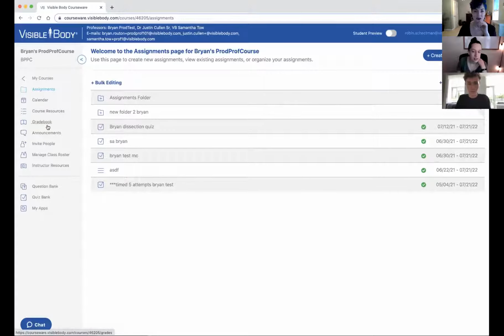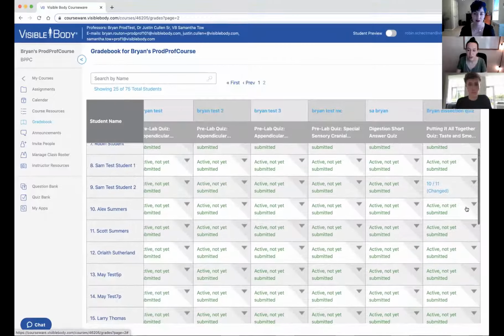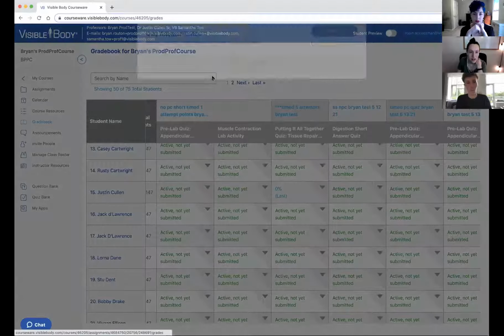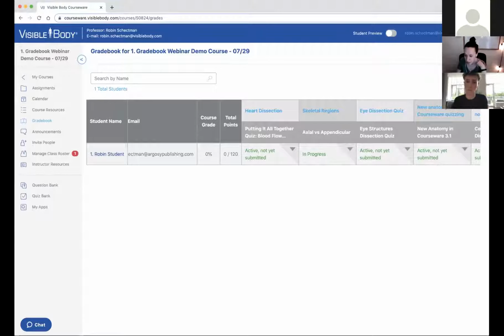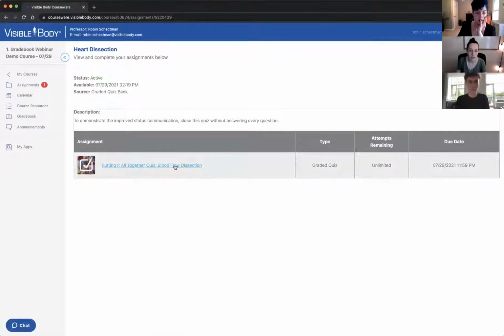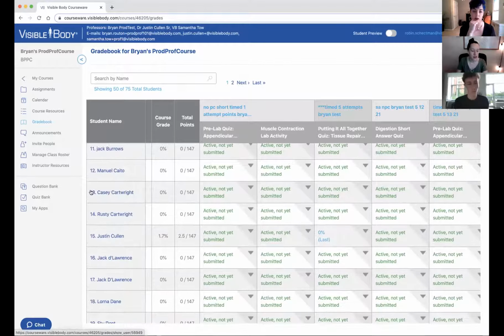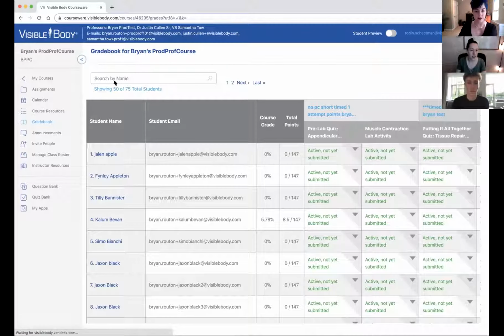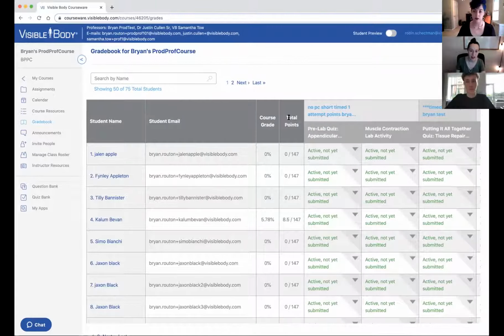Visible Body Webinars | Gradebook Updates for Summer 2021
Welcome to the new Courseware Gradebook! Robin Schectman of the Courseware Product Team walks through all the new features, which include: fixed scrolling, improved status and grade display, detection of incomplete quiz attempts, alphabetization in the roster, and much more!